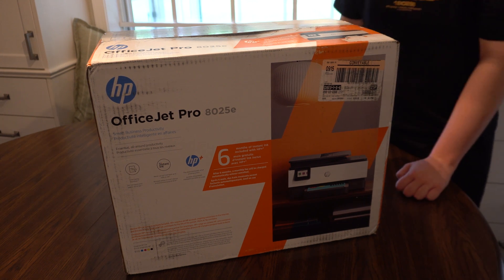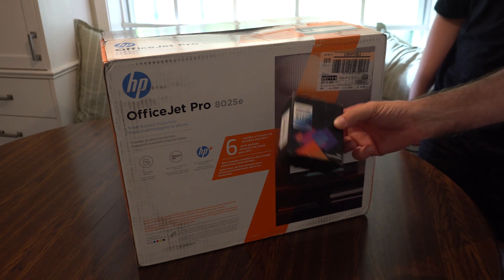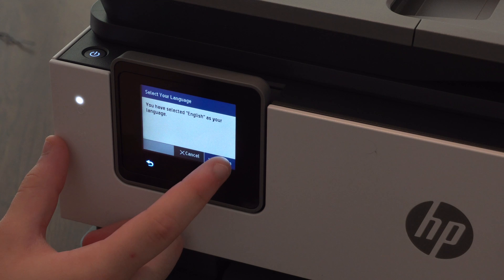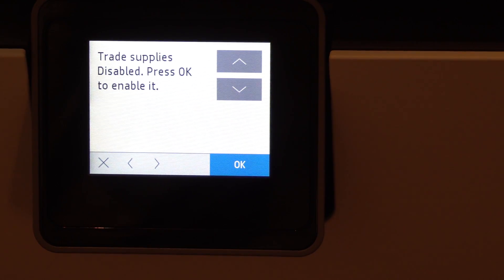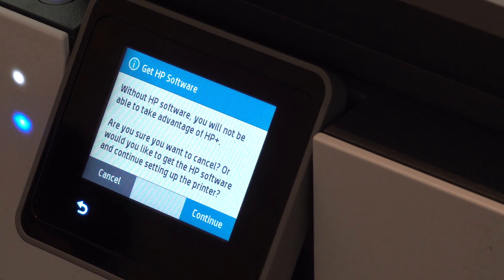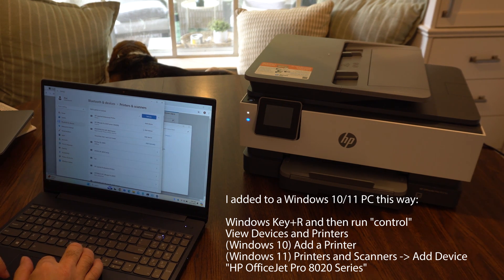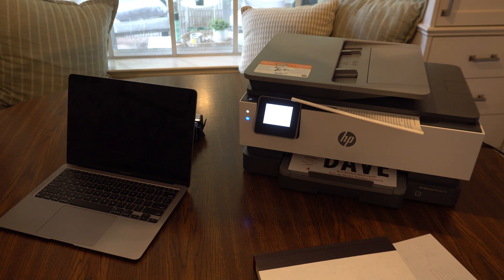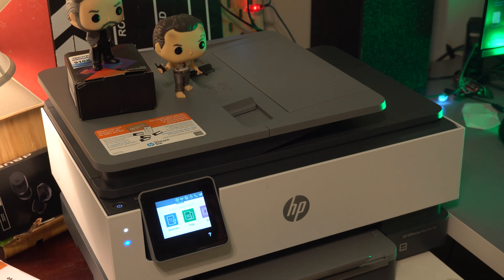HP Officejet Pro 8025e Printer Scanner - Avoiding the traps...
Will we be able to set up a new Hewlett Packard Ink Jet printer, while bypassing all of its cartridge restrictions, firmware traps, and other "in your face" marketing?

0:00 It's a Trap!
0:52 Setup Cartridge vs Standard Cartridge
1:22 New Printers at Used Prices
1:41 Opening the Box
2:04 First Power On
2:42 Bypassing the Setup Cartridge Restriction
3:12 Oobie Doobie?
4:00 Bypassing the Software Requirement
4:35 Disabling Automatic Firmware Upgrades
4:55 Will it work with LAN access only?
5:13 Windows 10/11 Setup and Test
6:00 Macintosh Print Test
6:19 Color Copy Test
6:41 Scan Tests
7:09 Quick Tour of the Web Admin Interface
7:31 Concluding Thoughts